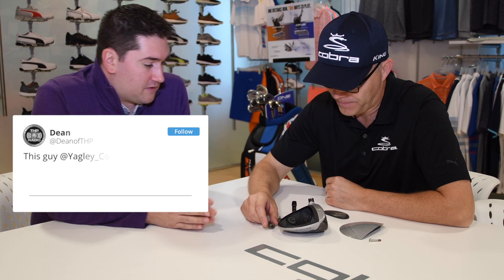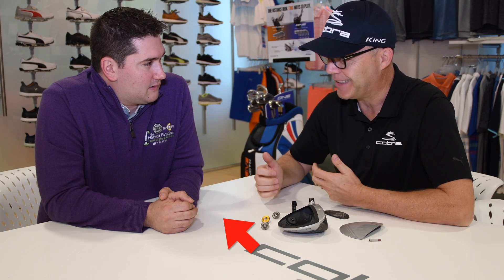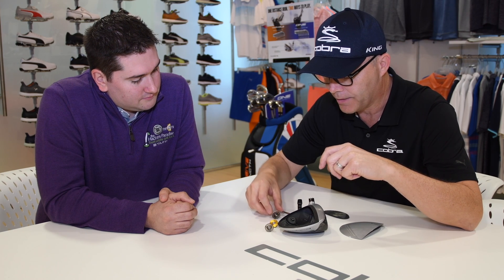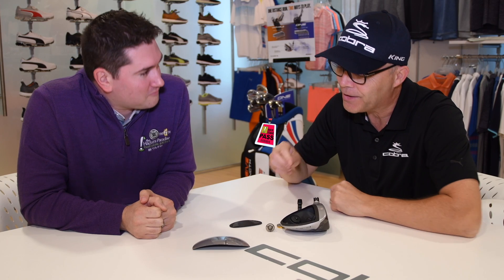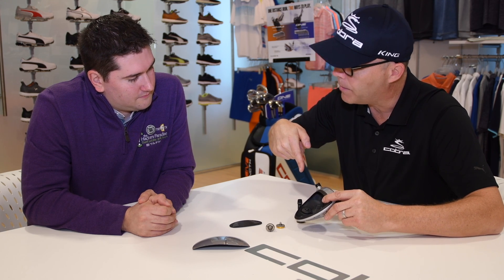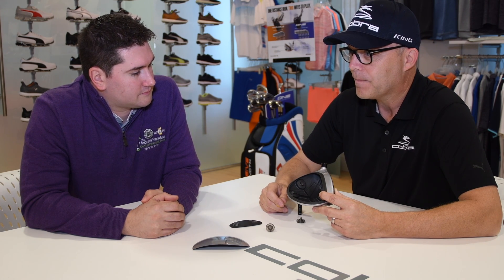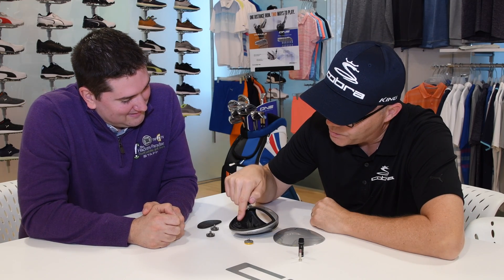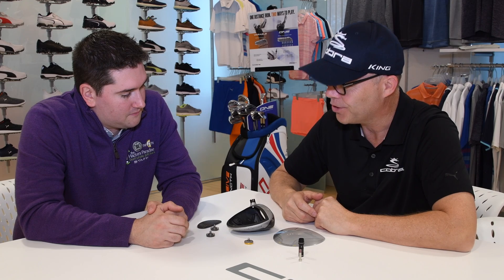What is Center of Gravity and Why Does it Matter to You?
For a couple of years now, CG (center of gravity) has been a buzz word when talking about the technology in metal woods, but one thing that is not often discussed is how the movement of it benefits the golfer and more importantly, what impact does it have on other characteristics like moment of inertia.

Odds are you have seen charts with CG placements labeled all over the place or watched ads that feature CG location, but what does that all mean? To get to the bottom of all of it, THP TV went to see Mike Yagley, from Cobra PUMA Golf, and ask the questions that people want to know in this fascinating episode of Tech Talk.